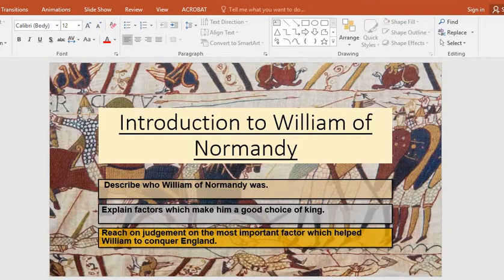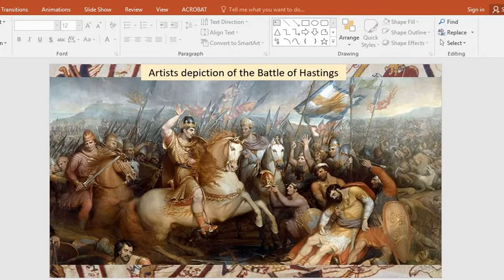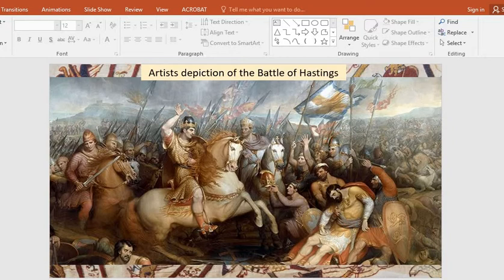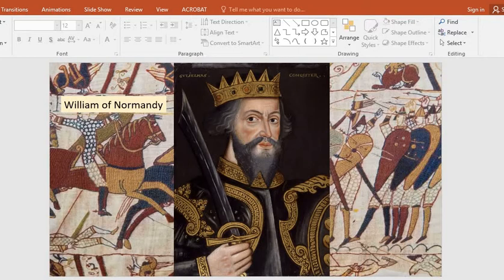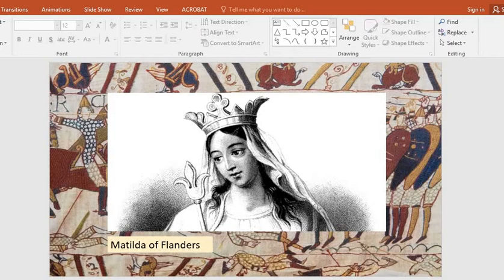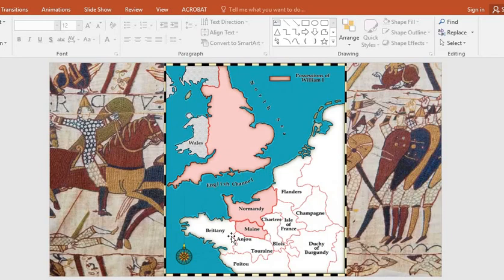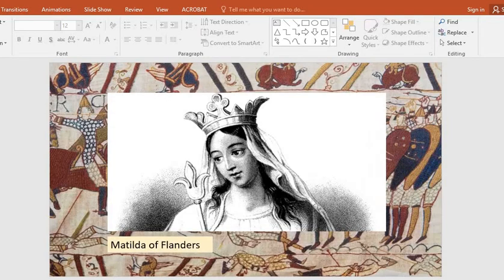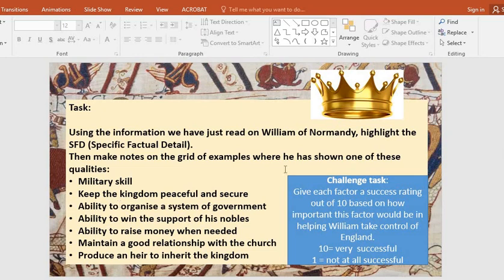Year 10- Lesson 1 Anglo Saxon Introduction